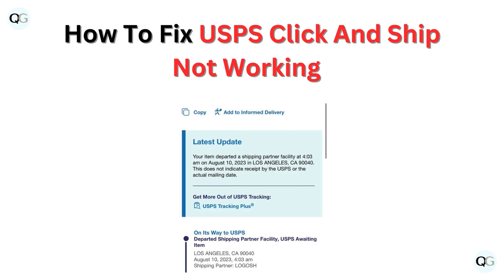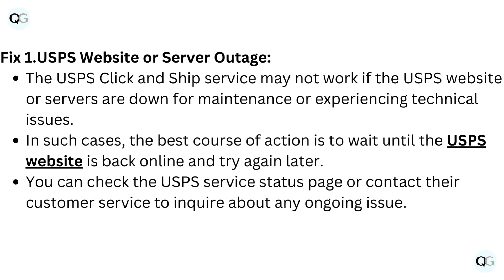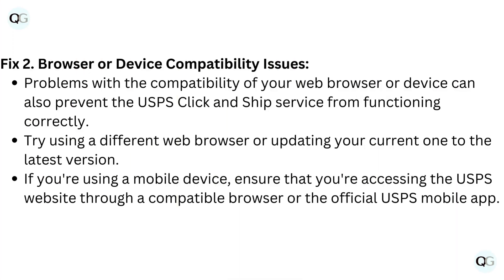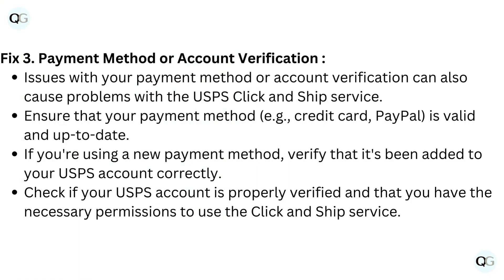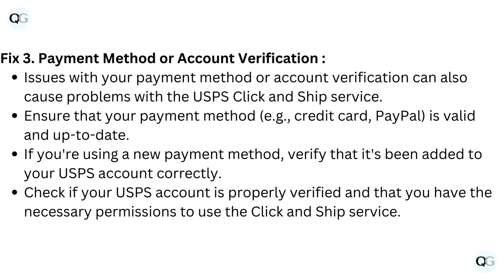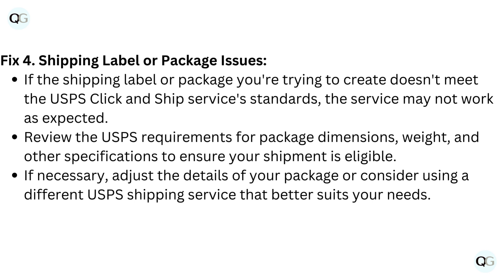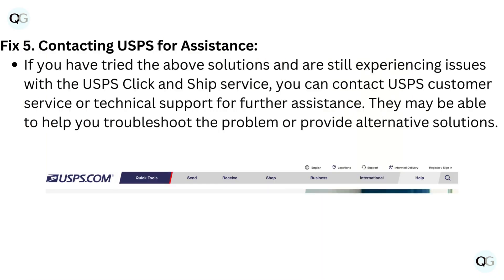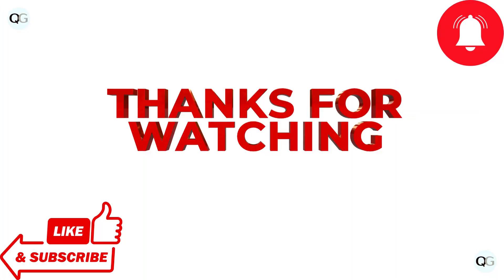How to Fix USPS Click‑N‑Ship Not Working – Troubleshoot Login, Payment & Label Errors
In this video tutorial, you will learn how to troubleshoot and fix issues with USPS Click And Ship not working. Follow along as we guide you through the steps to resolve any technical difficulties you may encounter while using this online shipping tool.

00:08 Fix 1.USPS Website or Server Outage
0:33  Fix 2. Browser or Device Compatibility Issues
1:02  Fix 3. Payment Method or Account Verification
1:32  Fix 4. Shipping Label or Package Issues
1:58  Fix 5. Contacting USPS for Assistance